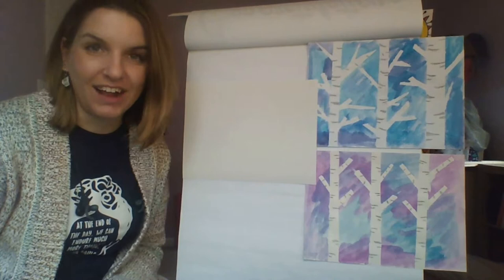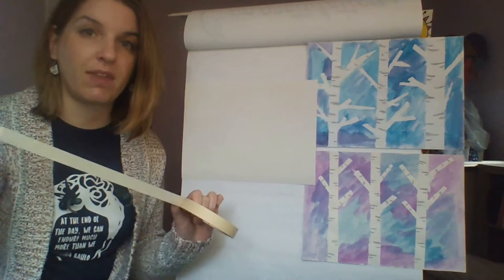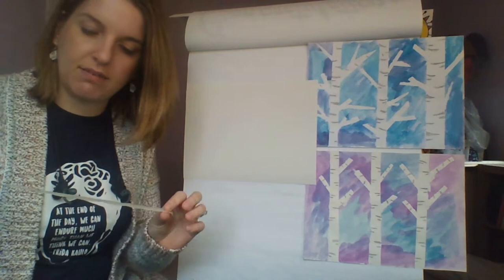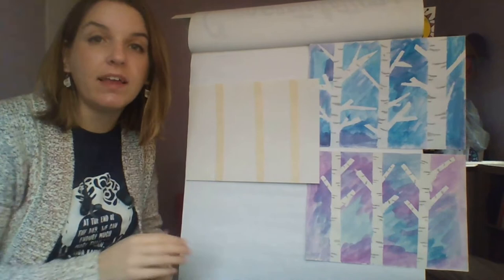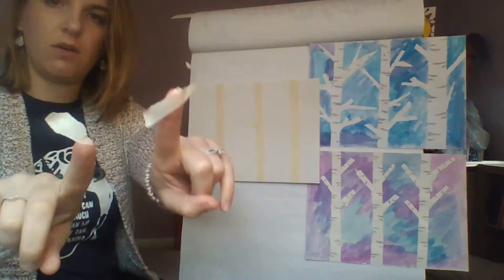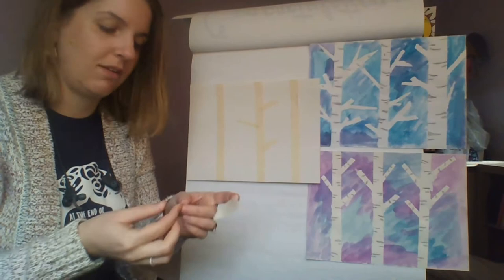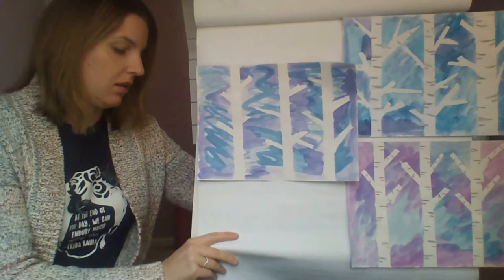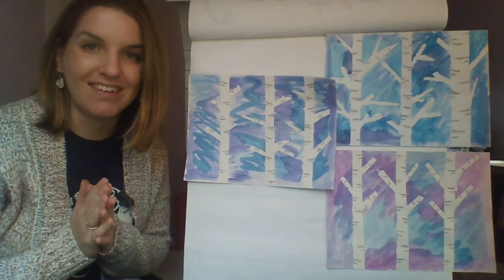Winter Birch Trees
Let's create a wintry forest full of birch trees!